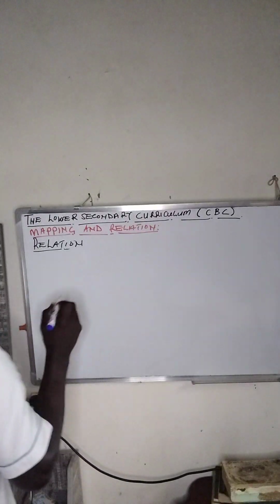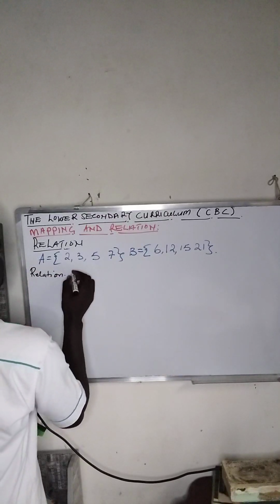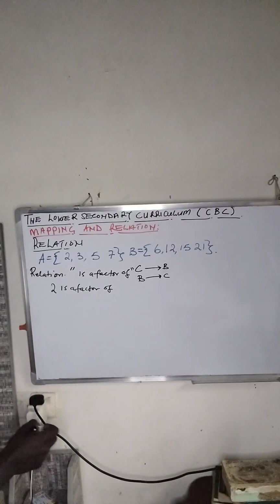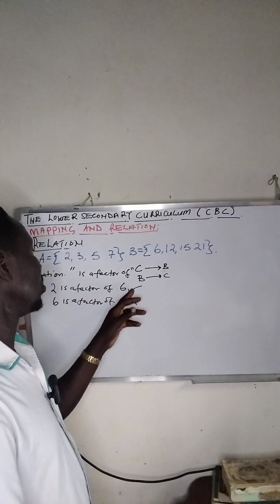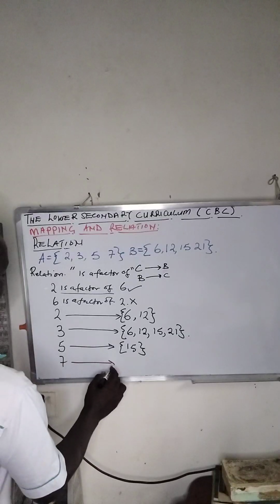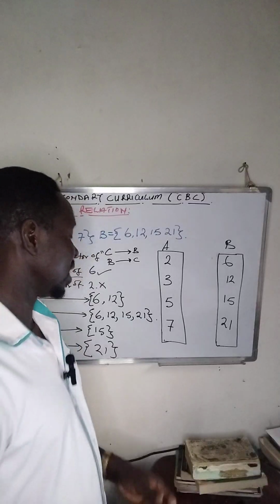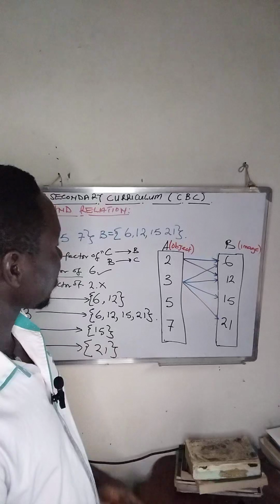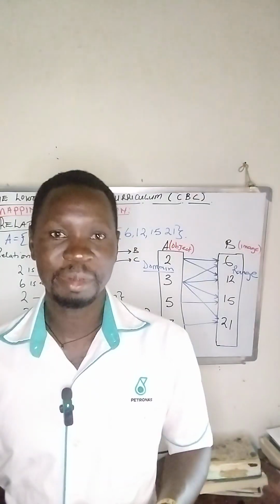Prt 002 : S2 CBC APPROACH:UNEB 2026 :MAPPING AND RELATIONS STEP BY STEP SOLUTION